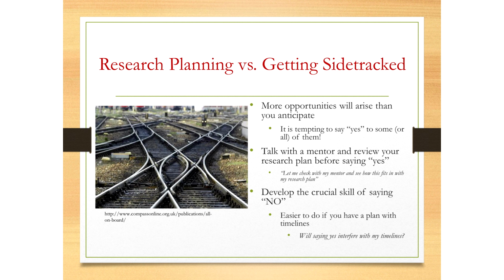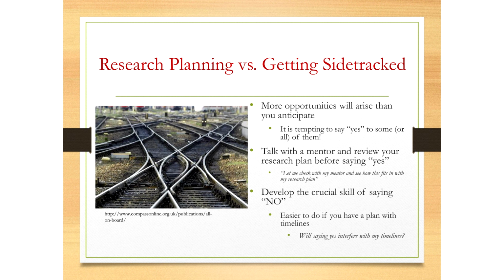What is a Research Plan, and Why Do You Need One?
Presentation slides, transcript, additional Q&A and resources are available at the above link in the ASHA

Originally presented at ASHA's Research Mentoring Network's Pathway's Conference - June 2015.

Presented by Cathy Binger

First in a series on Developing a Five-Year Research Plan.